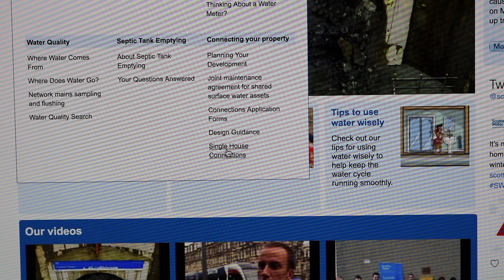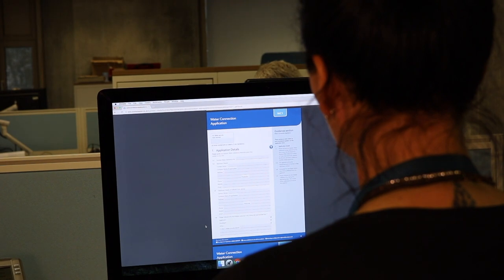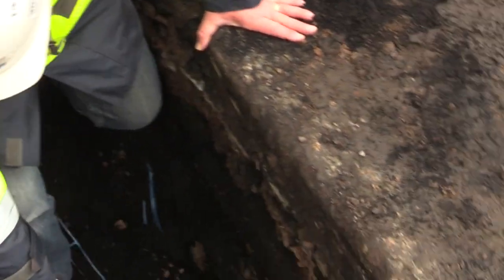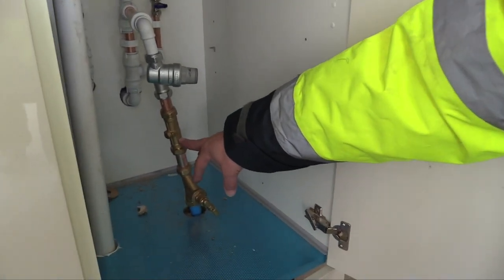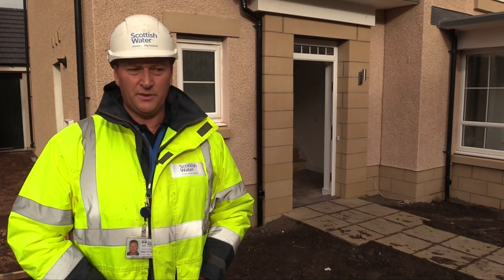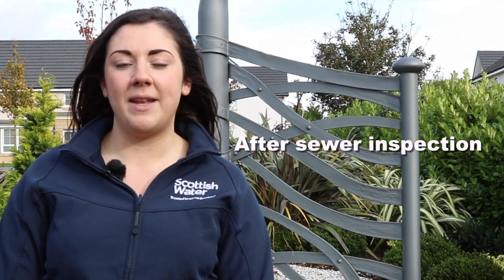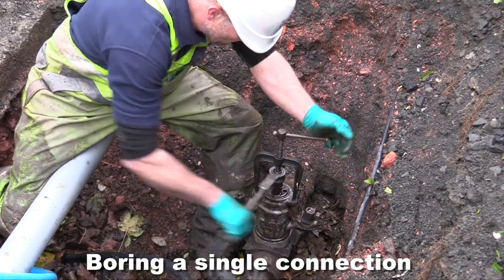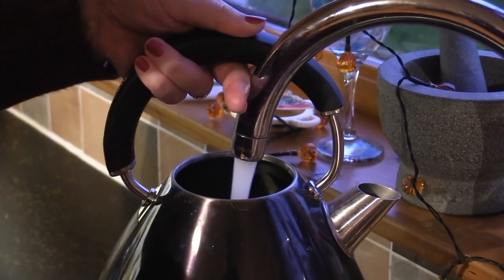Single House Connections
Information on the Single House Connection process